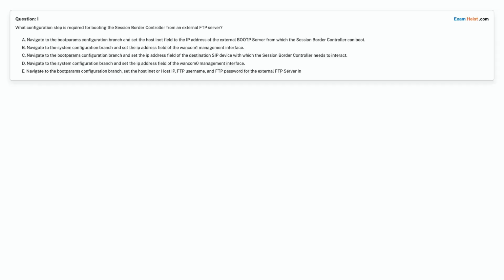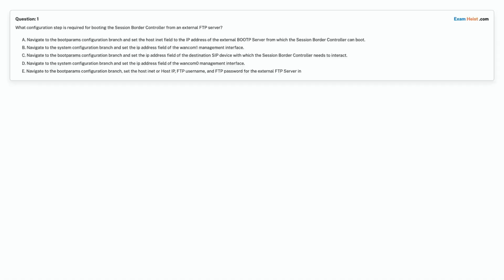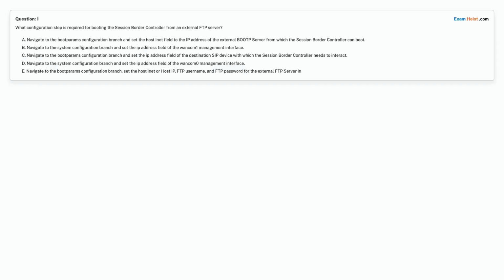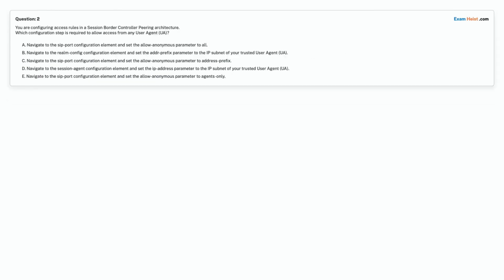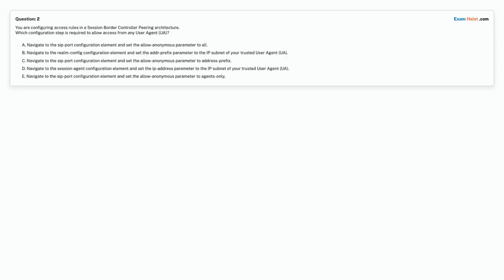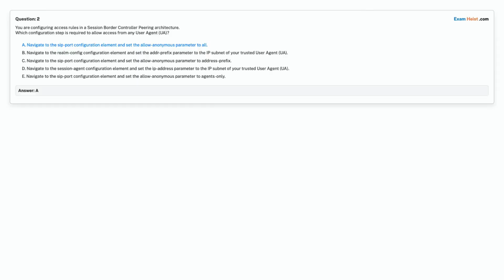1z0-404 Real Exam Questions & Answers | Complete Exam Prep Guide (with practice questions + free PD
1z0-404 Real Exam Questions & Answers | Complete Exam Prep Guide (with practice questions + free PDF) | Exam Heist

Pass your 1z0-404 exam with confidence! 🚀 This video covers real exam questions with step-by-step explanations so you can understand not just the answer, but the reasoning behind it. All answers are backed with references from official sources for maximum accuracy.

📌 What you’ll get in this video:
• Authentic 1z0-404 questions from recent exams

Share the free PDF with your friends or colleagues preparing for 1z0-404.

Good Luck!